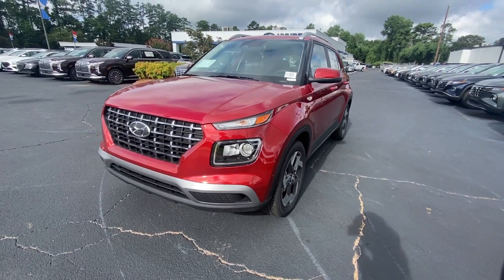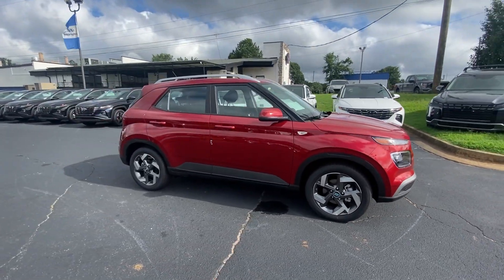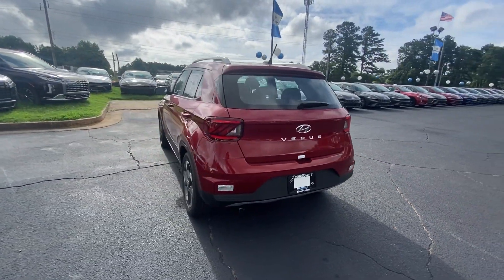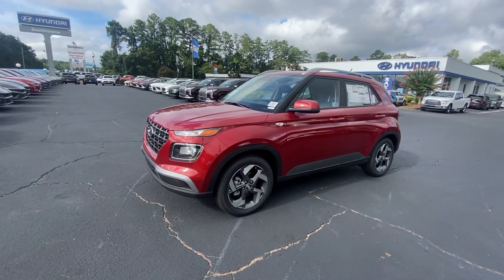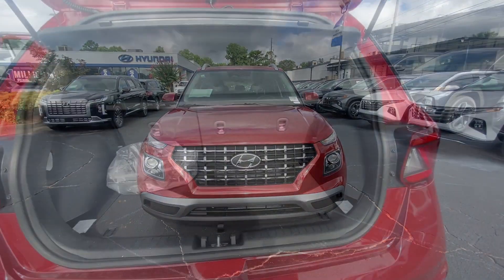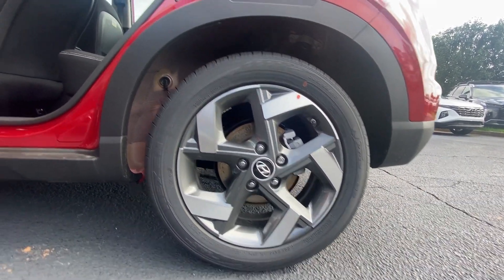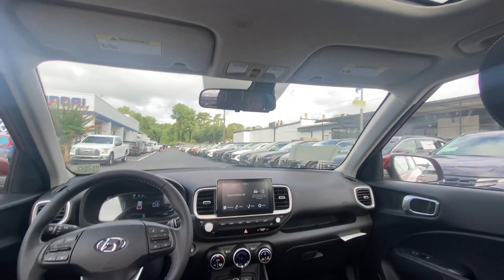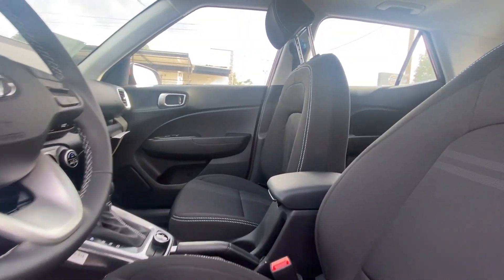2024 Hyundai Venue SEL Morrow, Union City, Jonesboro, Forest Park GA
New 2024 Hyundai Venue SEL available at Southtowne Hyundai of Riverdale located in 7665 Hwy 85 South, Riverdale, GA, 30274.
Stock#: H12821 - VIN#: KMHRC8A38RU332789

Here is a wonderful   2024  Hyundai Venue. This tech-savvy Venue is equipped to make your active urban lifestyle easier and more convenient. With features like touchscreen infotainment, versatile interior space, standard driver-assist with available options, and can-do crossover attitude, this mini-SUV gives you the confidence to handle whatever the road has in store.  These are just some of the great options this vehicle comes with: Apple Carplay®/Android Auto®, Keyless Entry, Moonroof, Alarm, Bluetooth® Connection, Aluminum Wheels, Electronic Stability Control, Steering Wheel Audio Controls, Rear Spoiler, Leather Steering Wheel. Get the features you want and the quality you deserve when you drive home in this tech-savvy Venue. Our team will give you an outstanding test drive experience. Stop in today!